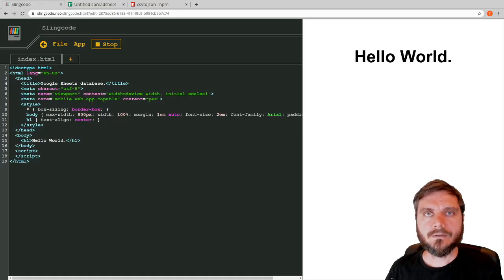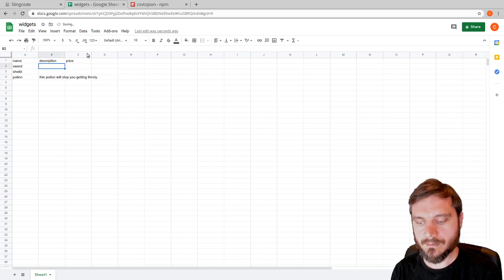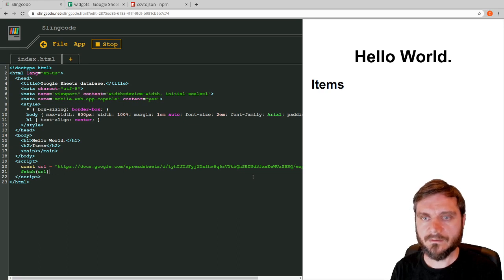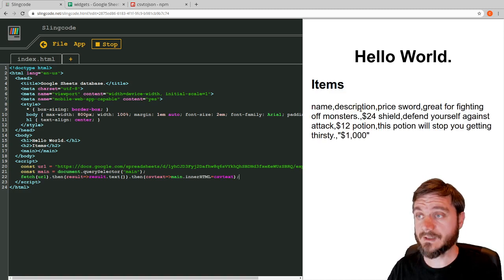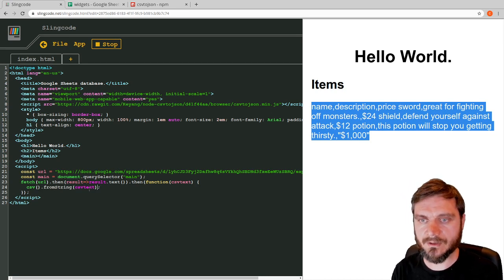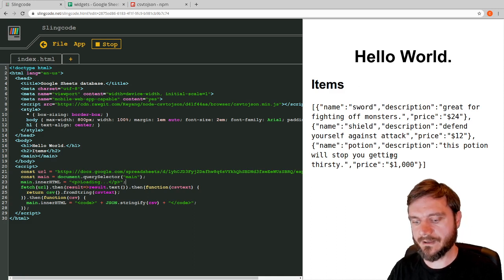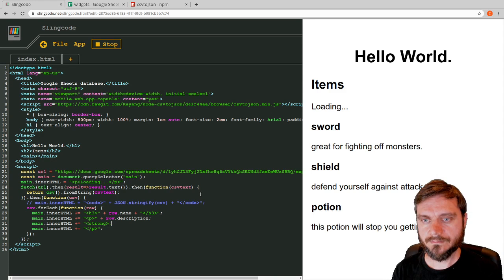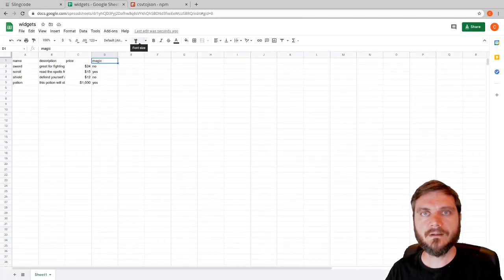Use a google sheet as your web app database (Slingcode)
Learn how to use Google Sheets as a simple database for your single-page progressive web app. This technique is easy to set up and doesn't require complicated authentication, libraries, or APIs. Use to turn Excel cells into perfect HTML tables.